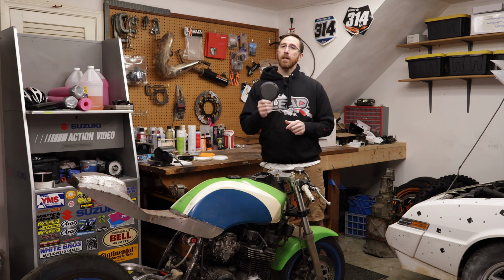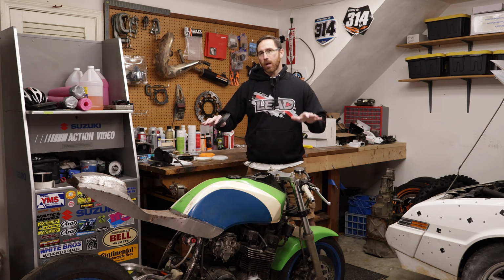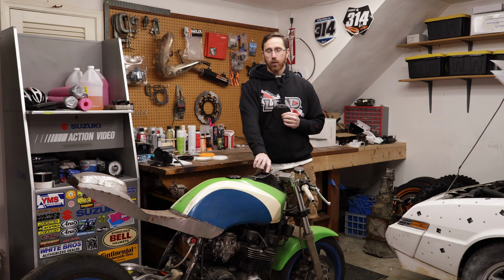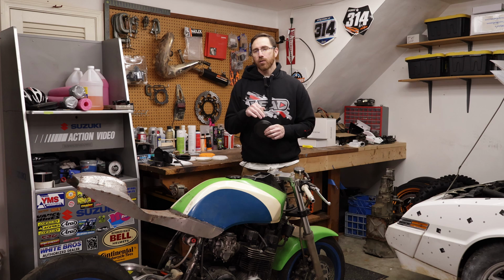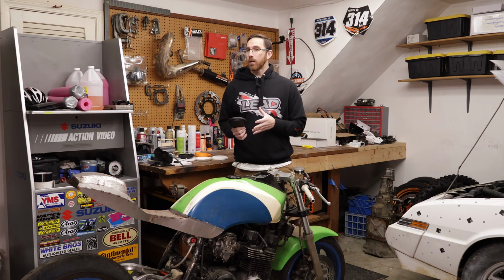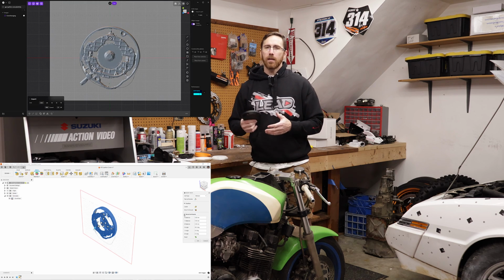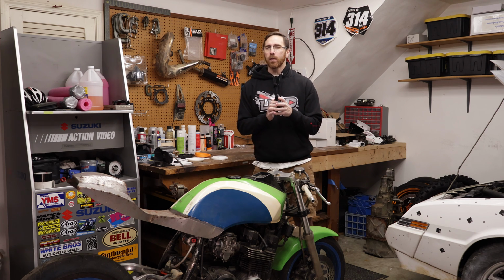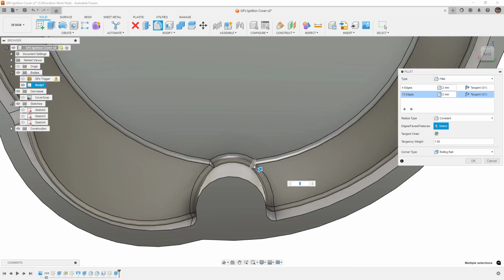Design Custom Motorcycle Parts with CAD and 3D Printing- GPz Ignition Cover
In this video we are going to be talking about some of the tools and techniques to design motorcycle parts using CAD.  We will talk about the part in question, some of the considerations around why we are doing this, and the tools and techniques needed.

The project in question is my 1983 GPz 750.  I have built this bike a few times and sadly it has been sitting.  Reviving an old project can be tough so we are going to start small by designing an ignition cover.  We will talk about how to do this with basic tools as well as using advanced tools like 3D scanners.  The final part will be 3d Printed using a PLA-CF material and will essentially be a sacrificial slider.